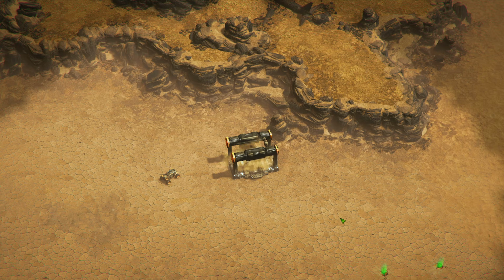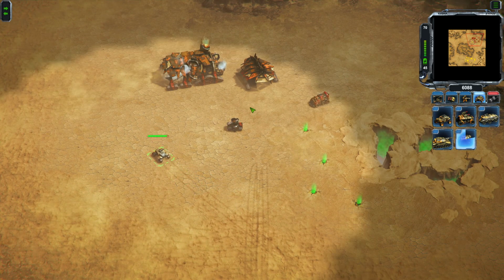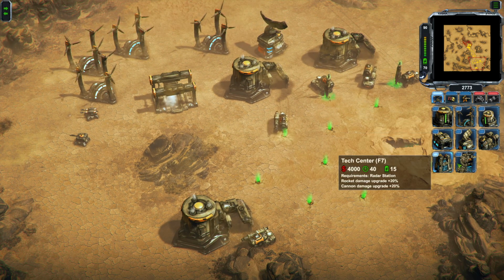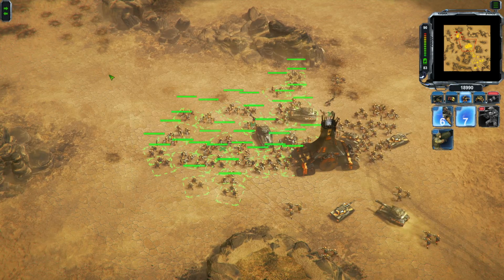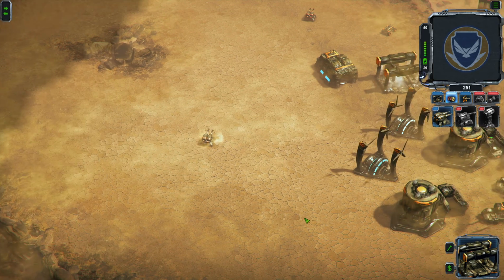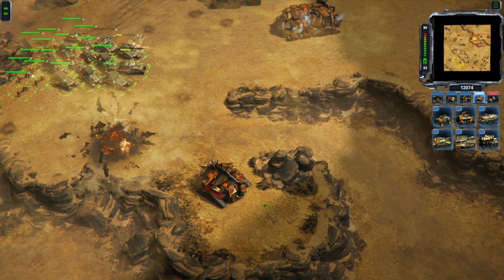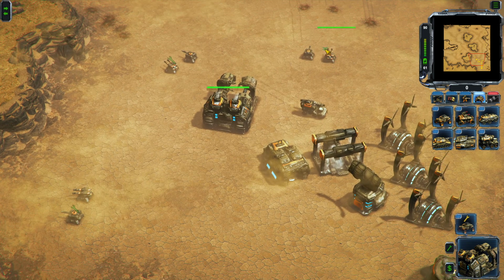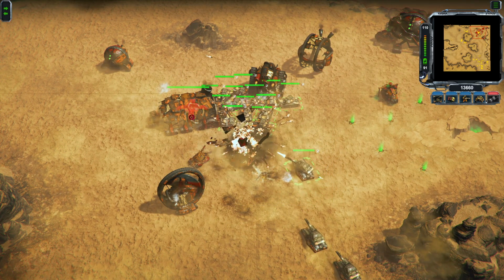Reconquest - Buy Now, Later, or Never?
This is Reconquest! A RTS game made in 2016.

0:00 Intro
0:40 Gameplay
39:20 Thoughts